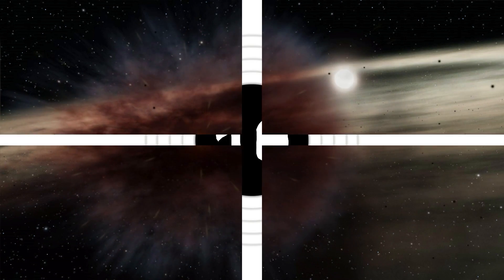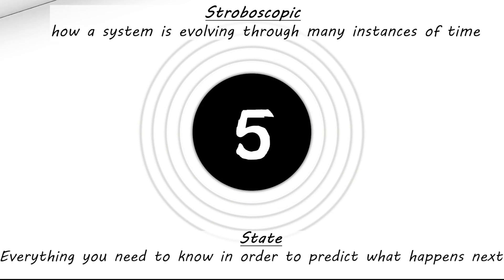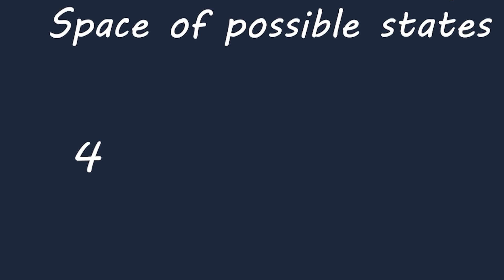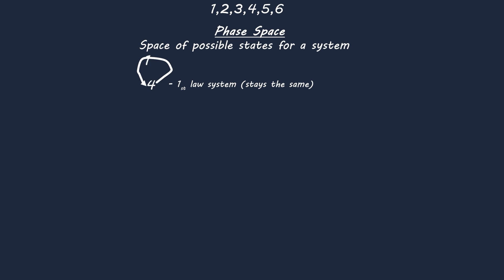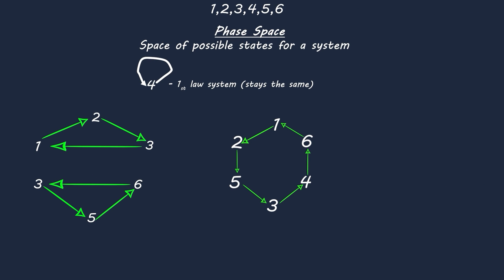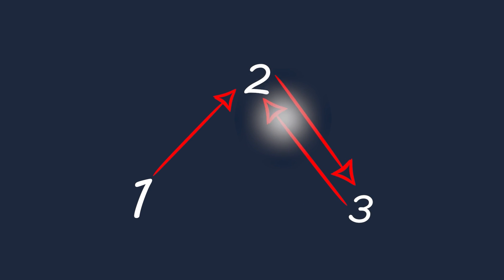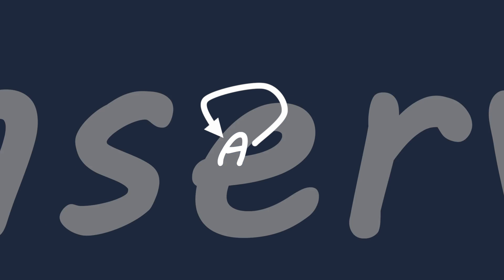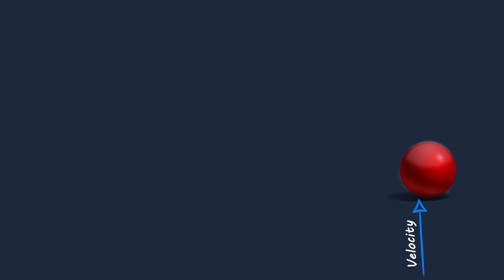Breaking Down the Fundamentals of Classical Mechanics...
This Video is part of a series where we teach you the fundamentals of physics. You will learn Classical Mechanics/Physics in this video. We assume you are starting from scratch, and we will teach you physics from basics to advanced. We cover phase space and states in this video and the description needed to describe the state of a particle. We will also teach you why we need classical mechanics and how it applies to atoms and mechanical systems in the series. Future content will cover Hamiltonian, Lagrangian, Fields and more.